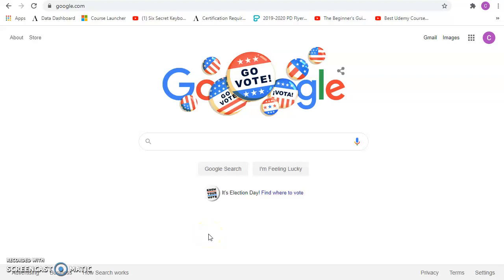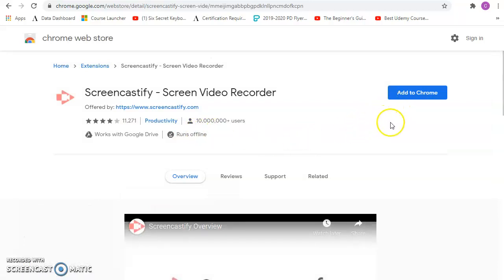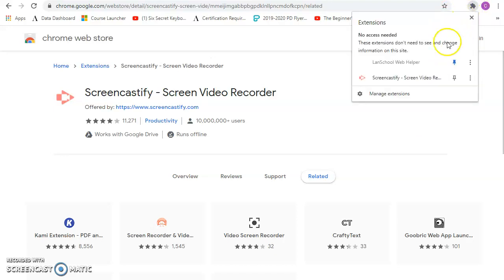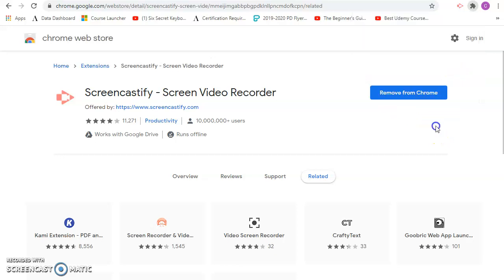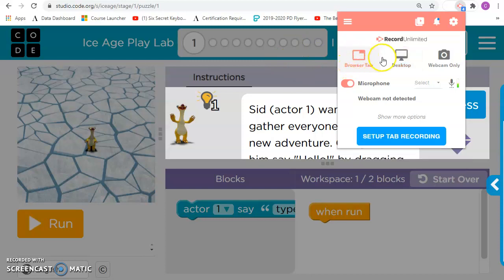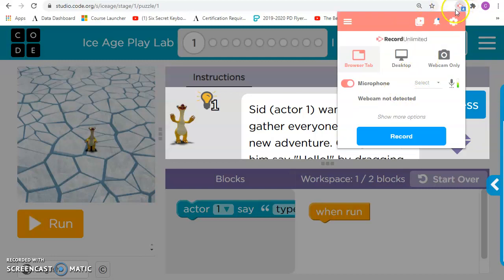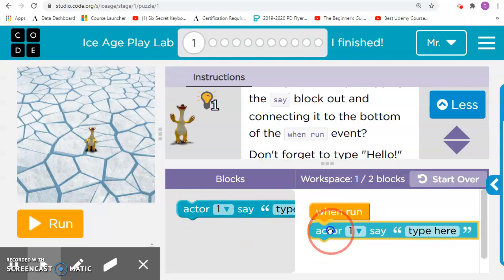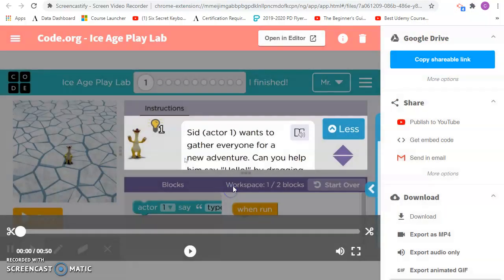screencastify with chrome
how to use screencastify with chrome for recording browser tab